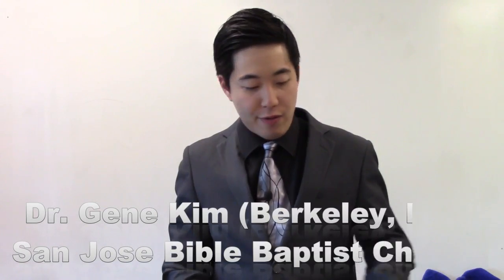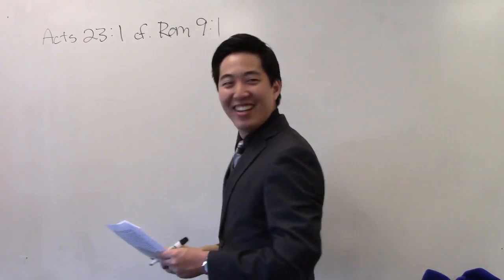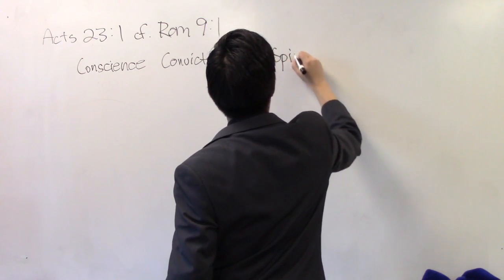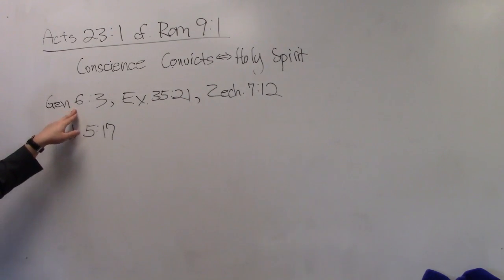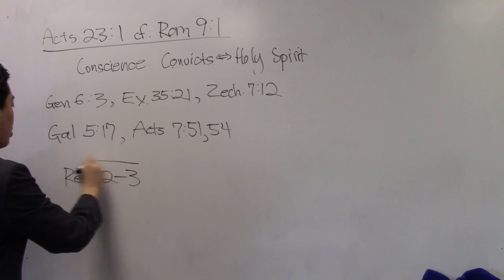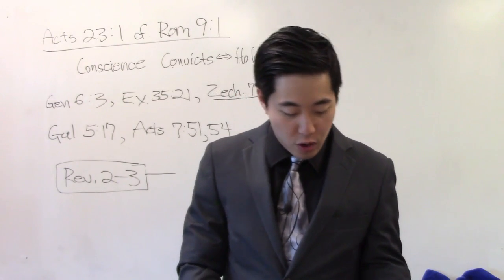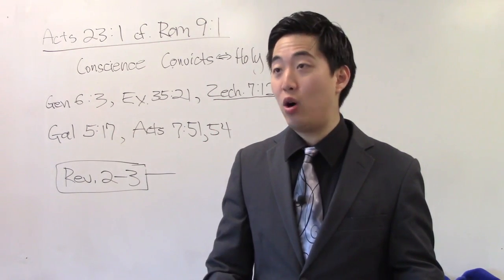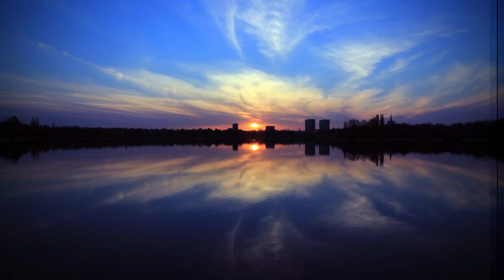Before You Sin, THIS will Really Bug You